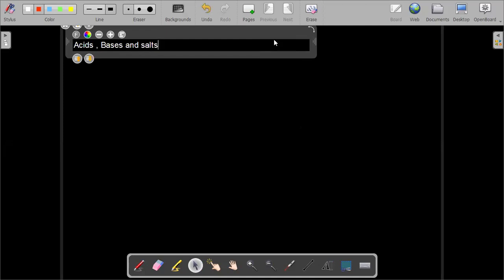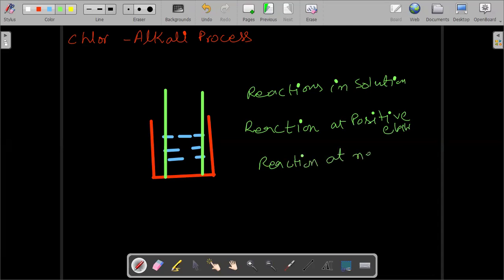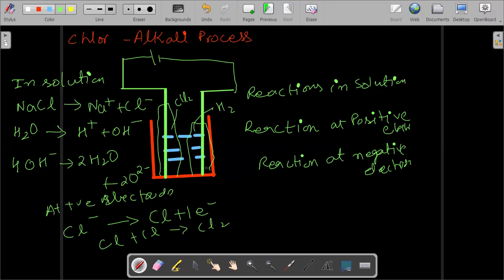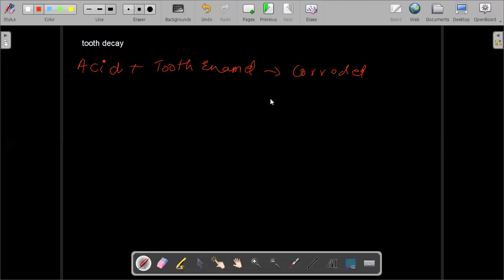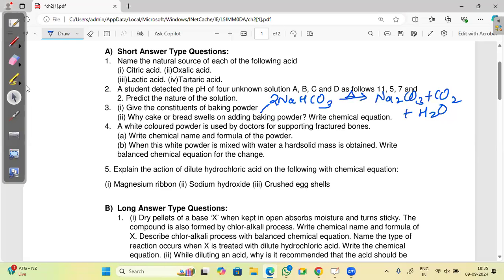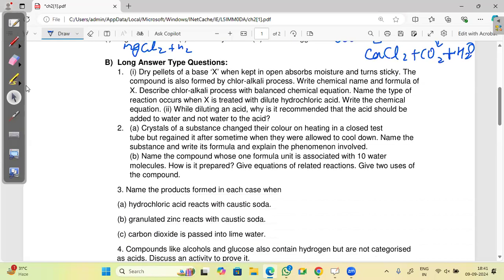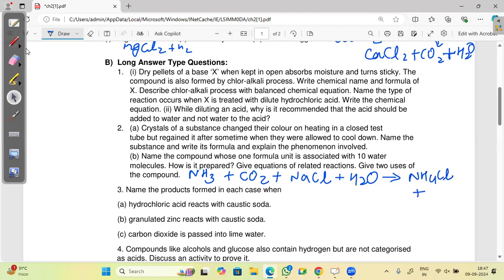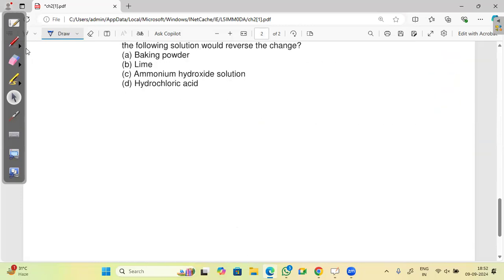Grade 10 Questions and Review Acids,Bases and Salts